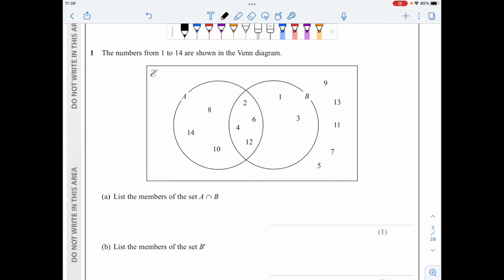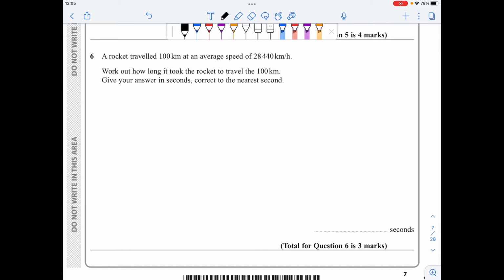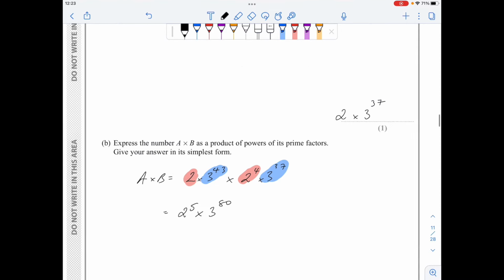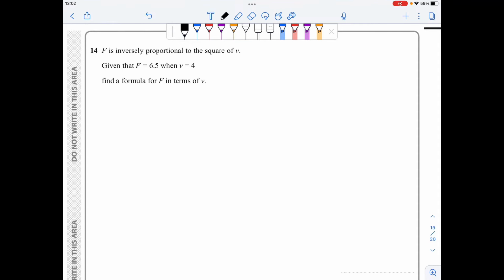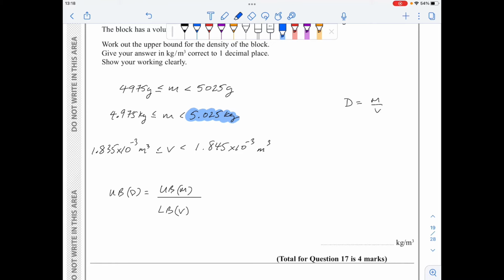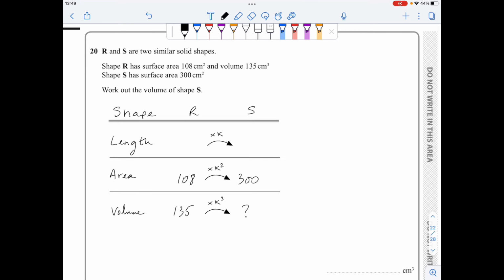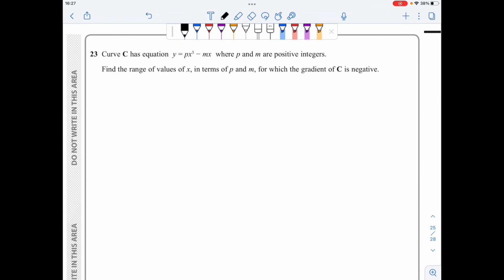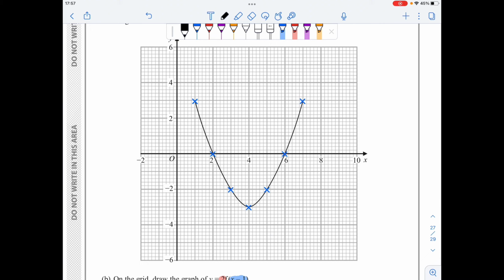IGCSE Mathematics November 2020 - 4MA1/1H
Contents:
00:00 - Intro
00:10 - Question 1
01:36 - Question 2
02:53 - Question 3
03:45 - Question 4
05:07 - Question 5
06:00 - Question 6
07:04 - Question 7
08:23 - Question 8
10:01 - Question 9
10:44 - Question 10
12:11 - Question 11
14:33 - Question 12
15:59 - Question 13
17:46 - Question 14
18:39 - Question 15
20:21 - Question 16
21:37 - Question 17
24:01 - Question 18
26:58 - Question 19
28:48 - Question 20
30:28 - Question 21
32:57 - Question 22
35:07 - Question 23
37:16 - Question 24
39:48 - Question 25